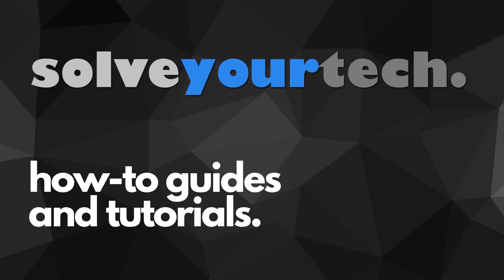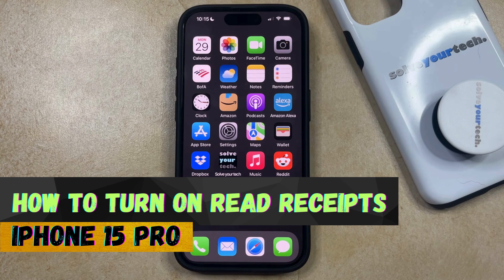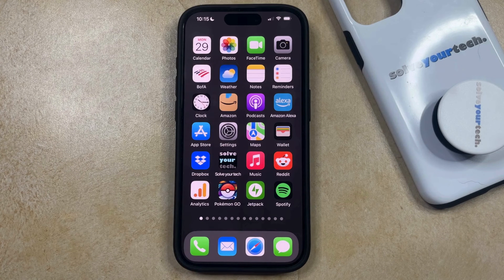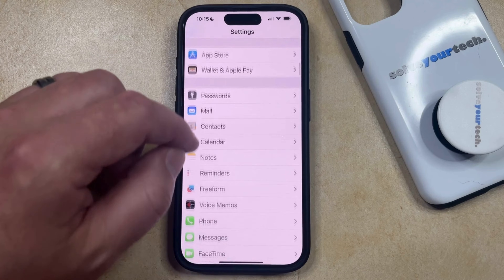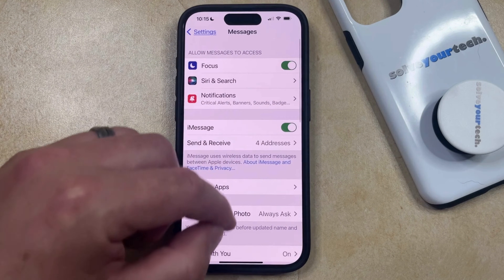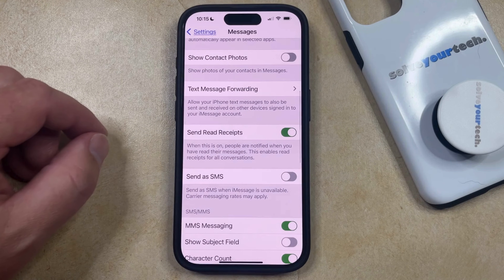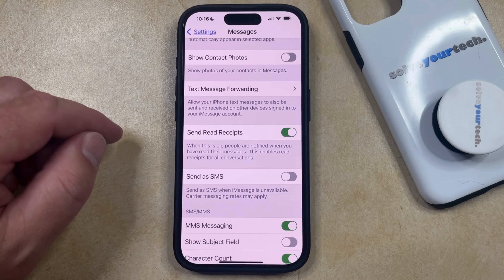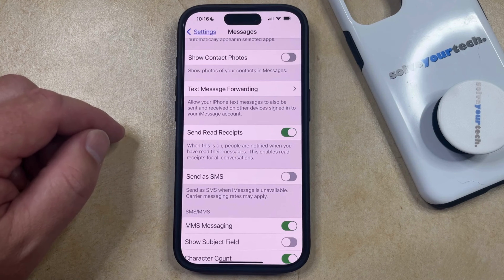How to Turn on Read Receipts on iPhone 15 Pro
This video will show you how to turn on read receipts on iPhone 15 Pro. Once you complete this tutorial, you will know how to let other people see when you have read the iMessages they send to you.

You can turn on iPhone 15 Pro read receipts with the following steps:

1. Open Settings.
2. Choose Messages.
3. Turn on Send Read Receipts.

Note that this will not affect your ability to see whether or not other people have read messages that you send to them.

00:00 Introduction
00:14 How to Turn on Read Receipts on iPhone 15 Pro
01:00 Outro

Related Questions and Issues This Video Can Help With:

- How to Turn on Read Receipts on iPhone 15 Mini
- How to Turn on Read Receipts on iPhone 15 Plus
- How to Turn on Read Receipts on iPhone 15 Pro Max